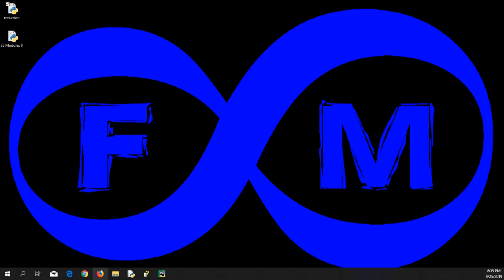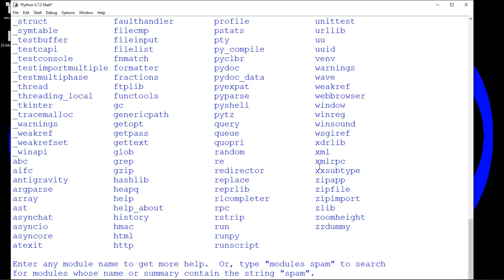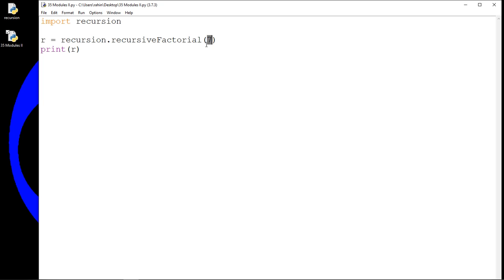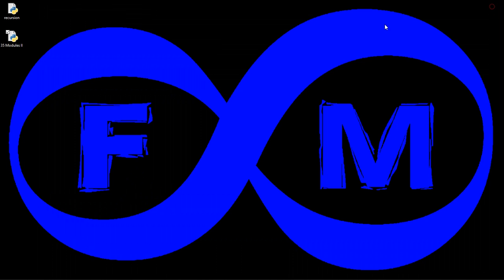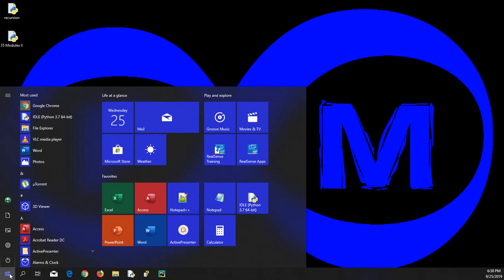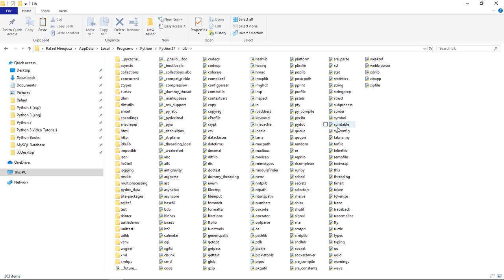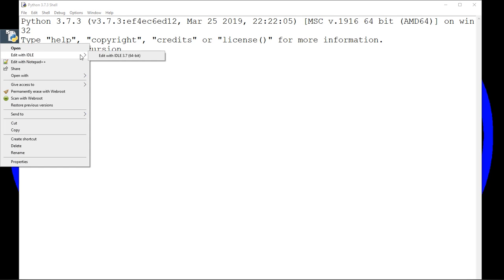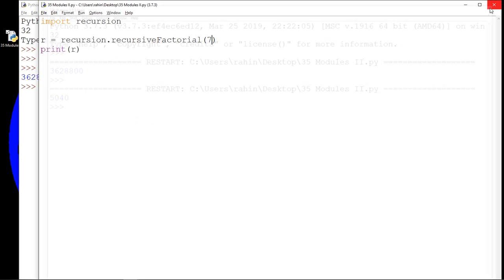35 ENG Python 3 Modules II Create your own modules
Learn how you can create your own modules in Python 3